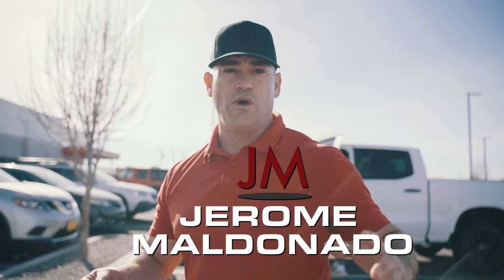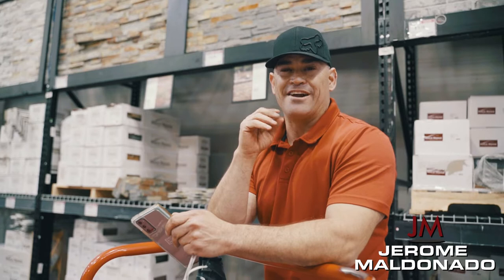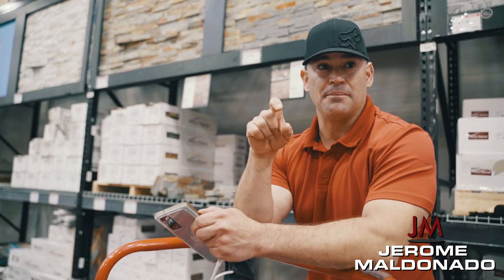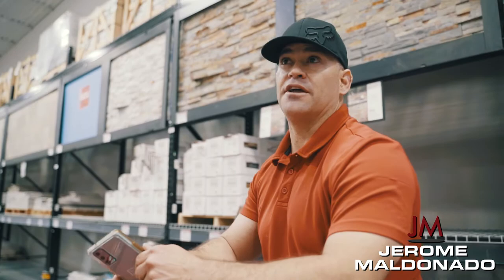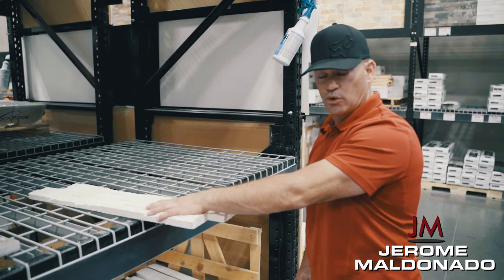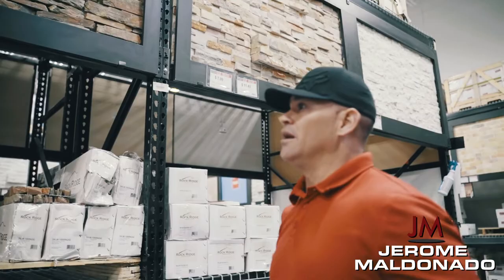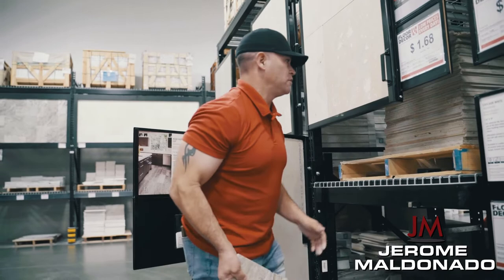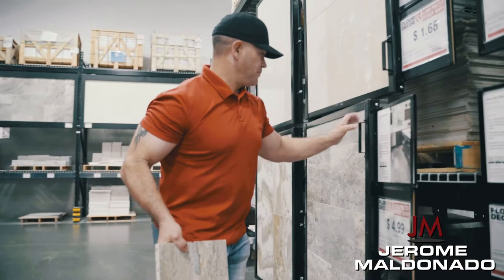PART 4: Building a House Documentary - Stonework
Welcome to the fourth episode of my Building A Home Series!

Today we're taking a closer look into stonework for our homes' frontages. I've documented the entire process for you 👀

I went to source the samples of stonework for one of our new builds. I go through this process as HOA needs to approve our products to make sure we're compliant.

While I'm looking at the stonework, I chat through why I choose certain colors and textures over others to ensure our builds look professional and consistent, and also to make the construction process easier in the long-run.

Does my advice have you reconsidering your methods of product selection?

Jerome Maldonado is a 25+ year veteran in the real estate investing industry. He specializes in real estate development, and teaches his students how to developing single family homes, multifamily complexes, and entitle land to sell to developers (or develop themselves!). Jerome also owns multiple 7-figure businesses including a construction company and a realty company, founded in 1998 and 2000.